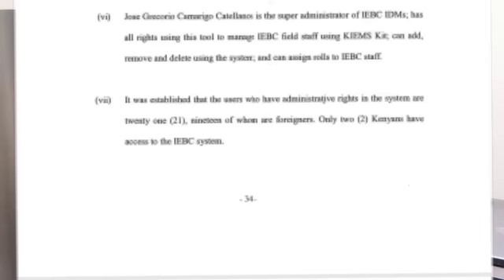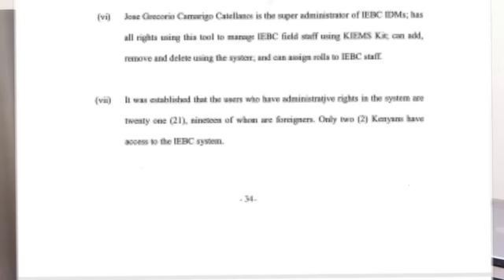Chebukati in more problems.All forms 34As and 34Bs in IEBC portal changed from JPEG to PDF